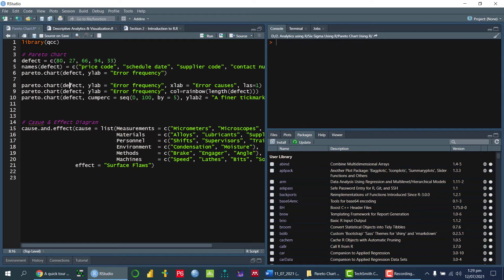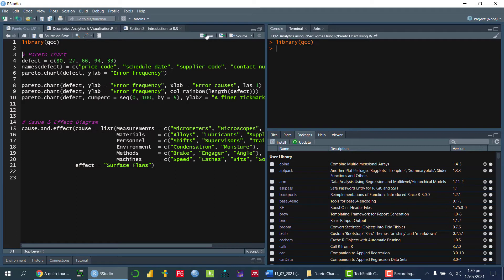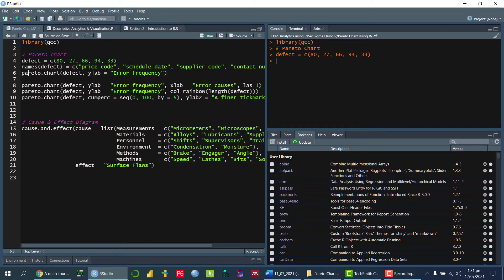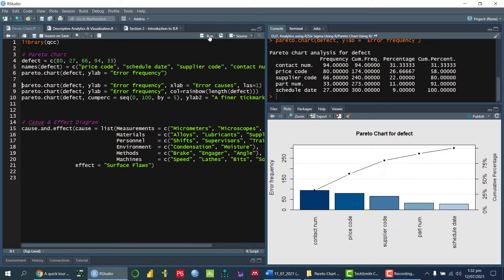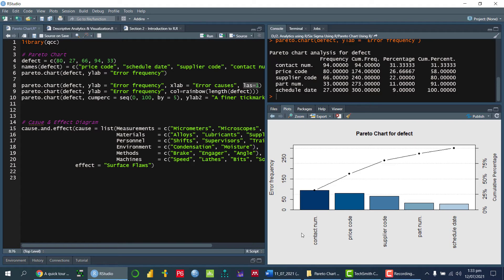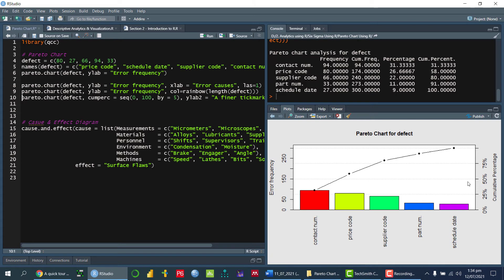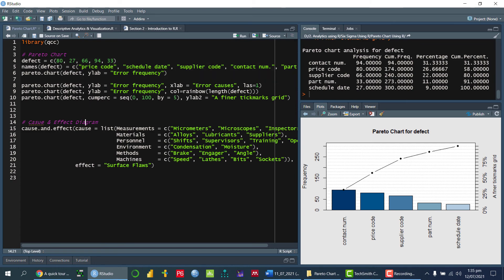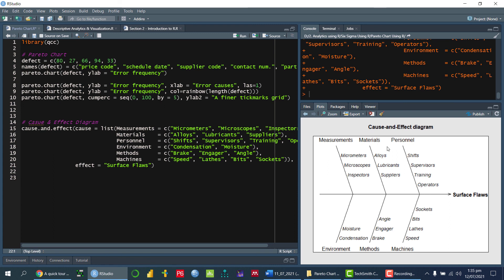Pareto Chart & Cause-Effect (Fishbone) Diagram in R | Step-by-Step Quality Analysis Tutorial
Learn how to create a Pareto Chart and Cause-and-Effect (Fishbone) Diagram in R using the qcc package—perfect for Lean Six Sigma practitioners, Quality Engineers, Industrial Engineers, and data analysts.

In this step-by-step tutorial, Dr. Hakeem-Ur-Rehman demonstrates how to install packages, write R code, customize charts, and interpret results for quality improvement projects.

📌 What You’ll Learn:
▪ How to install and load the qcc package in R
▪ How to create a Pareto chart using pareto.chart()
▪ How to build a Fishbone (Ishikawa) diagram using cause.effect()
▪ How to analyze defect frequencies and root causes
▪ How to apply R for Lean Six Sigma & QC Tools

📌 Keywords Covered:
Pareto chart in R, Fishbone diagram in R, cause-effect diagram R, qcc package tutorial, quality control tools in R, Lean Six Sigma with R, data analysis in R.

💡 This tutorial is perfect for:
• Quality Engineers
• Industrial Engineers
• Lean Six Sigma Green/Black Belts
• Data Analysts
• Students learning statistical quality control using R

This video shows how to create a Pareto chart and a cause-and-effect (Fishbone) diagram in R using the qcc package. It includes step-by-step R code, installation steps, and guidance on interpreting the charts for quality improvement.

📌 How to create a Pareto Chart in R?
Install qcc package
Define defect data
Run pareto.chart(data)
Customize labels and colours

📌 How to create a Fishbone Diagram in R?
Install qcc
Create cause categories in a list
Run cause.effect(causes, effect = "Problem")